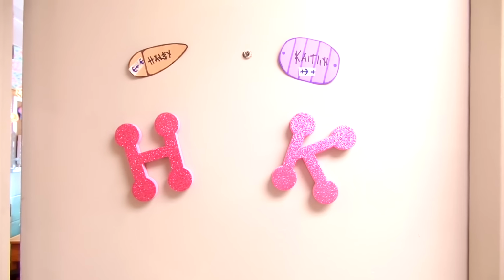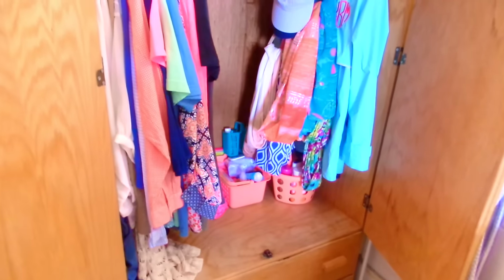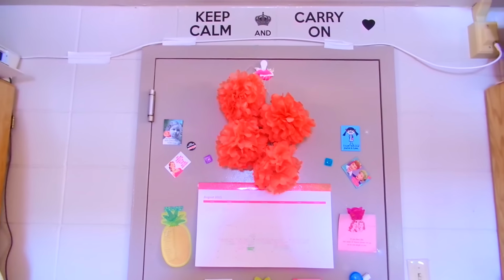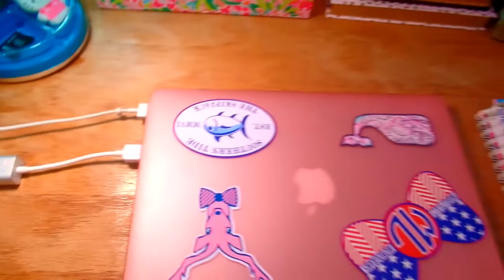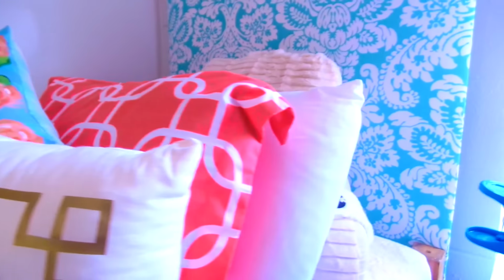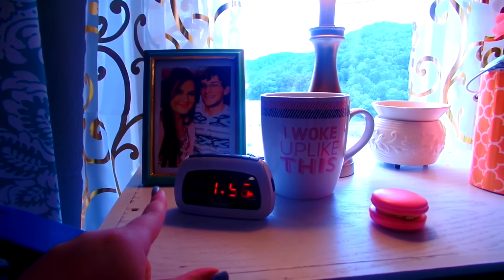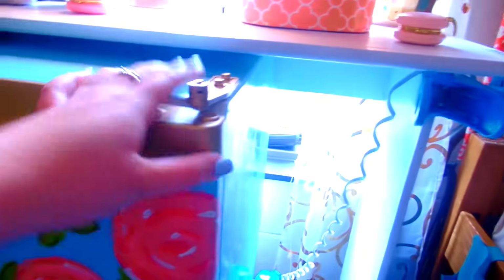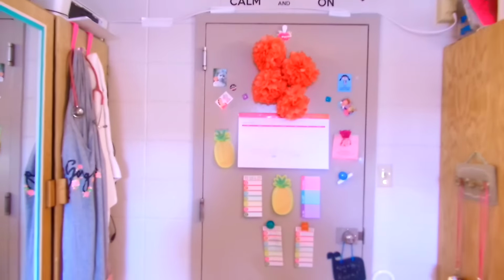COLLEGE DORM TOUR! 2015 | Lilly Pulitzer Inspired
Hey guys! Thanks for checking out my video, I hope you all enjoyed it! I love you guys ❤